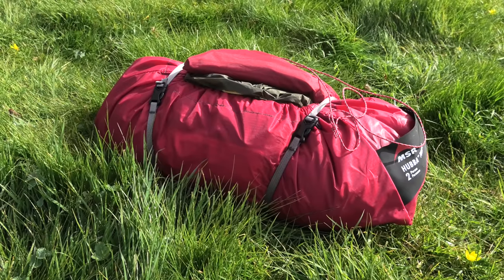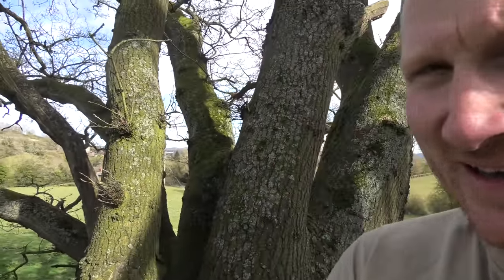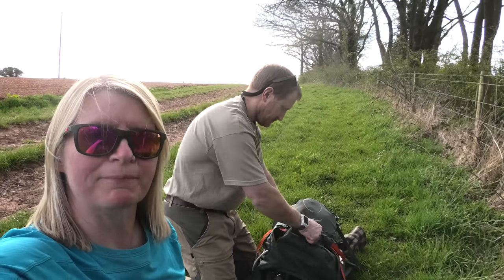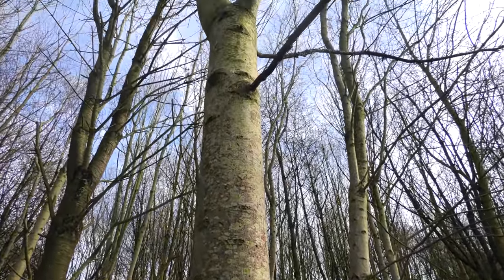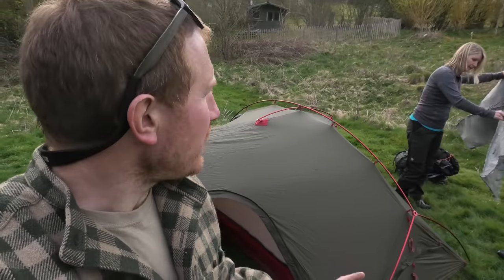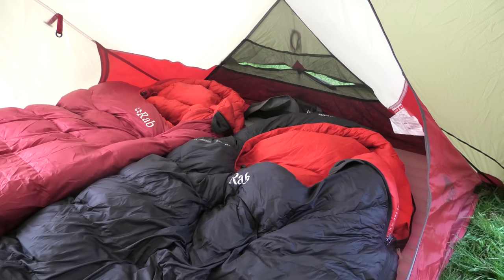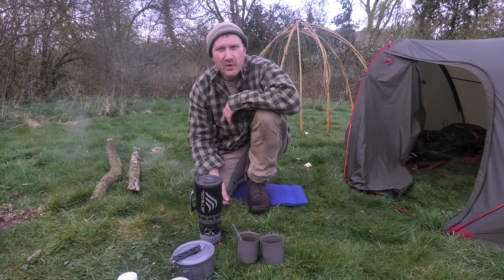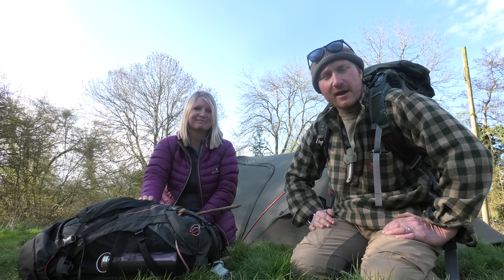Isolation Overnighter! Campfire Cooking & Plant ID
Ben and Lois take their daily walk and make the best of the quarantine. Along the way they identify plants, take in the view and gather some tinder. Back home they test out their new tent, cooking bread over the campfire (as well as a special desert!).